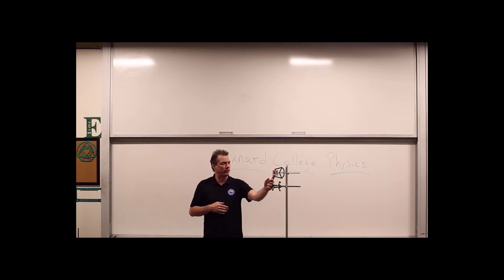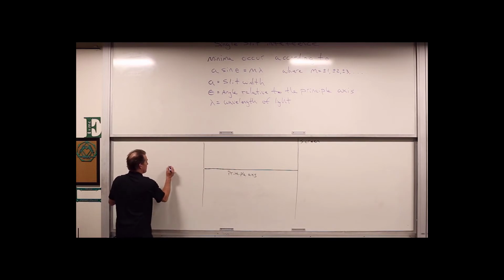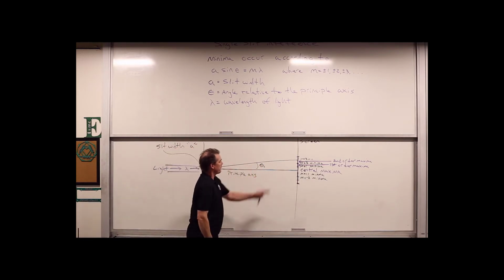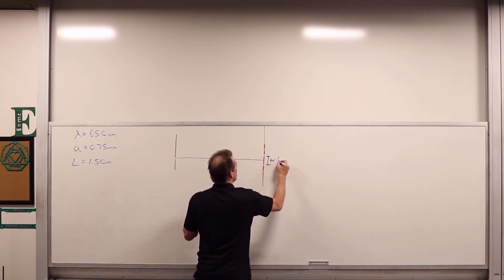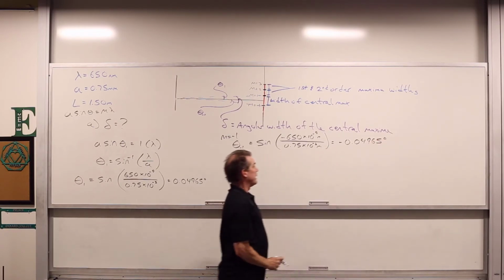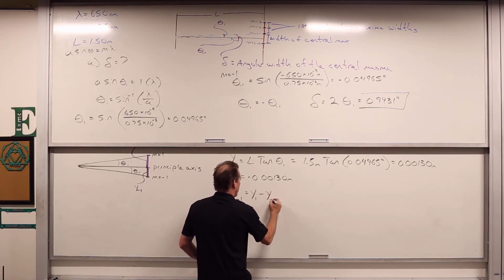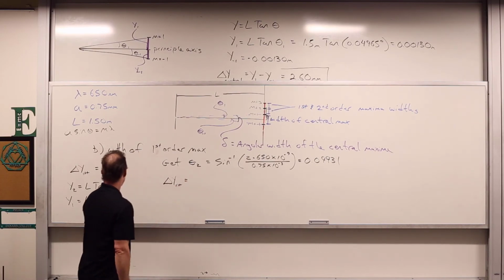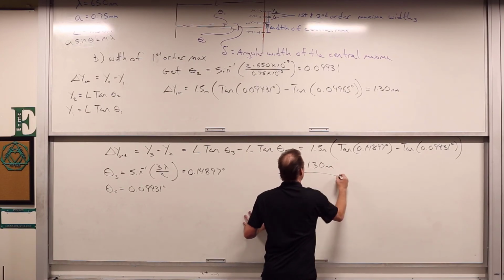Single Slit Interference and a Solved Problem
Lecture on Single Slit Interference and a Solved Problem